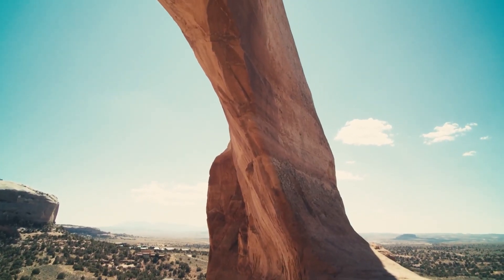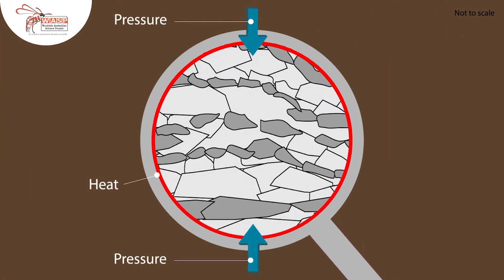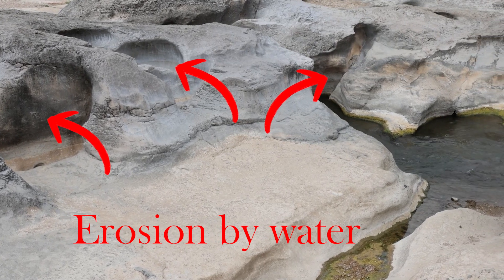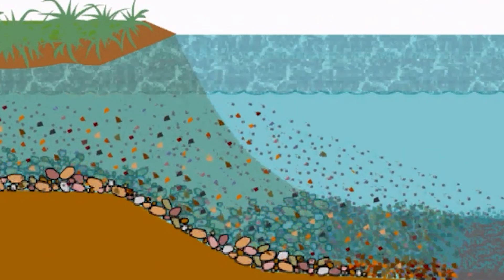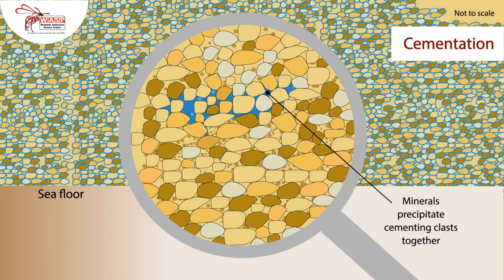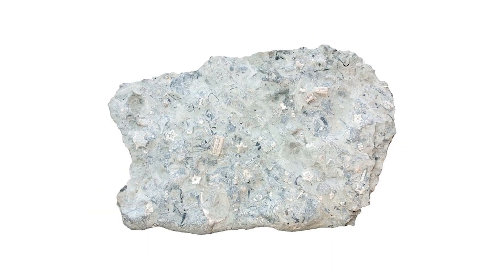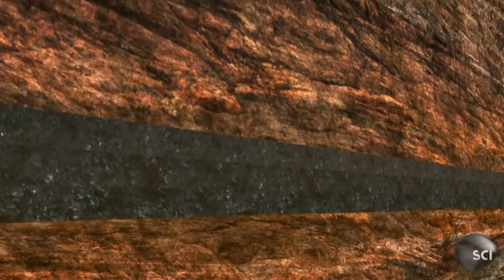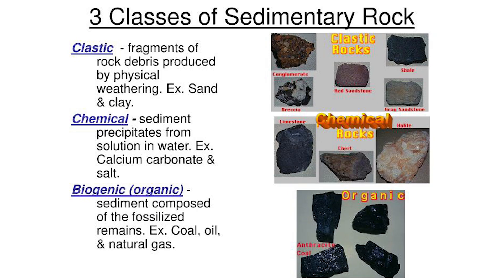Sedimentary Rocks: Earth's Fascinating Tale of Time! | Geology 101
Ever wondered how sedimentary rocks like sandstone, shale, and limestone are formed? In this video, we break down the entire process in under 5 minutes — from weathering and erosion to deposition, compaction, and cementation. Watch how loose sediment transforms into the layered rocks we see in cliffs, canyons, and riverbeds.

🌎 What you’ll learn:
• How sediment is created
• What happens during erosion and transport
• How layers build up over time
• Why pressure turns sediment into solid rock
• Real examples of common sedimentary rocks

Whether you're a geology enthusiast or just curious about Earth’s processes, this quick video gives you a clear, engaging look at how sedimentary rocks are made.

📚 My Books
How to Fall in Love with Nature Again
The Practice of Noticing

0:00 - Introduction
0:25 - Sedimentary Rock Overview
0:51 - Weathering and Erosion
1:04 - Transportation and Deposition
1:30 - Compaction and Cementation
1:55 - Types of Sedimentary Rock
2:27 - Fossils and Resources
2:40 - Recap